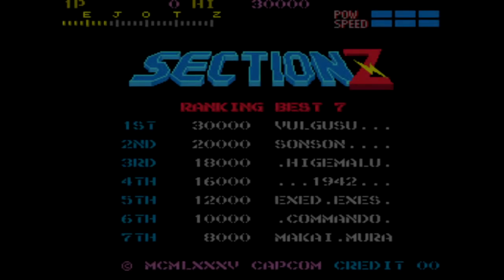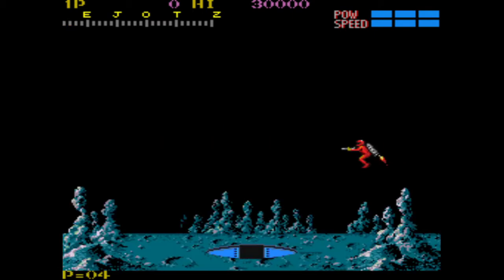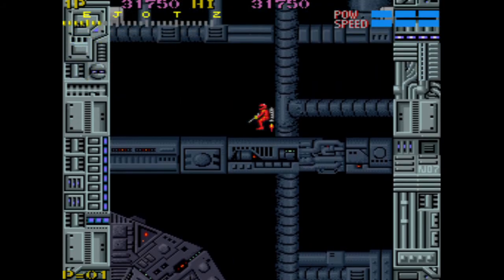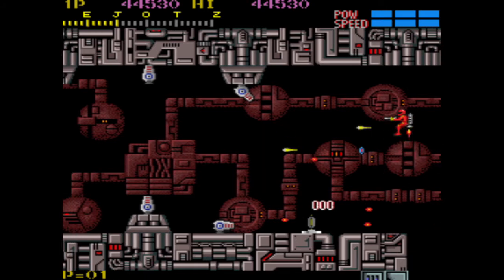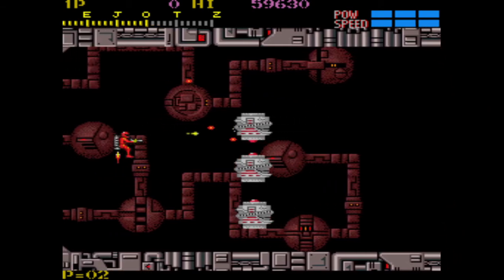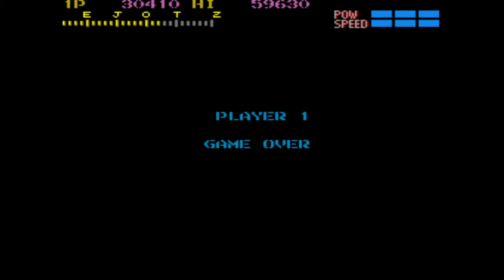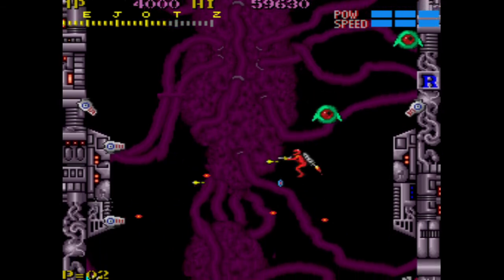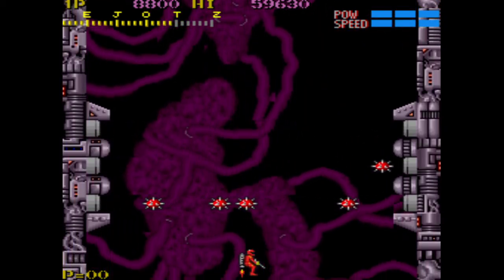Section Z | A Flawed But Fun Retro Capcom Shm'up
(Intro skip at 4:24)

Section Z is an obscure arcade shm'up in which you have to destroy an alien space station orbiting Earth. It's definitely flawed and has quite a few bugs, but it still wound up being way better than I was expecting it to be!